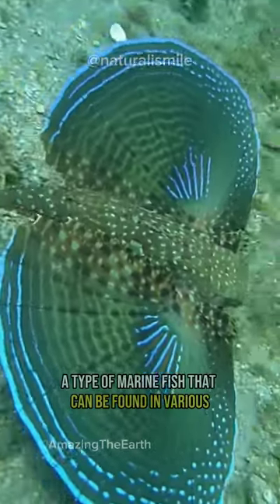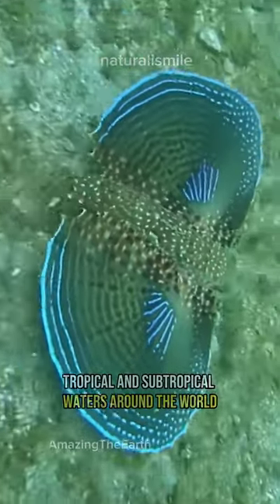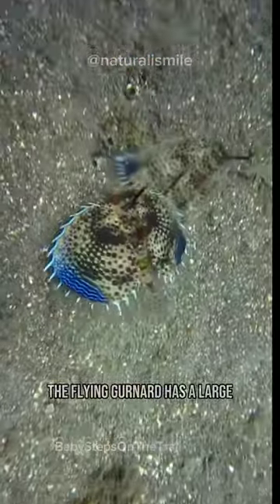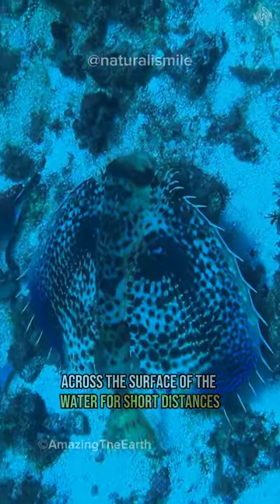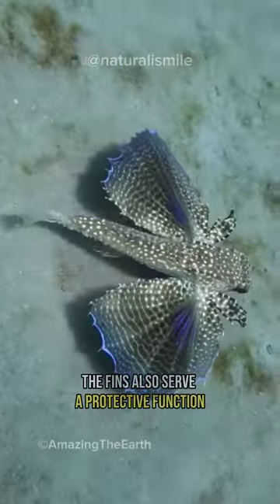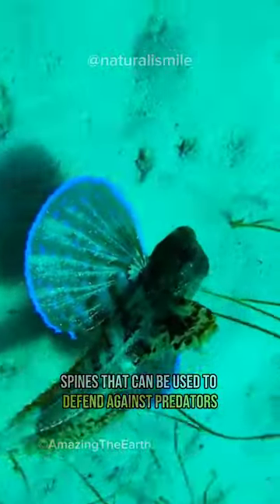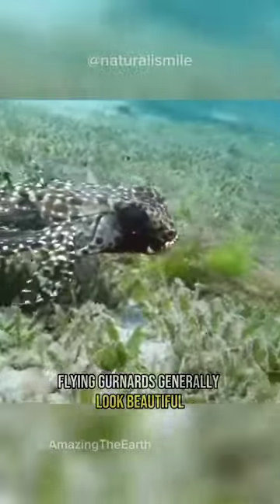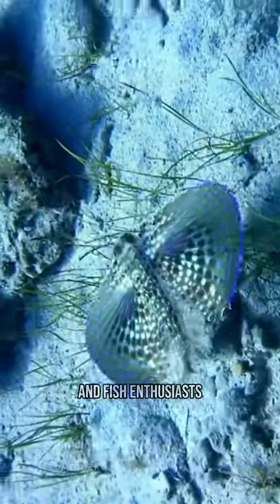flying gurnard, a type of sea fish that can fly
This is Flying gurnard, a type of marine fish that can be found in various tropical and subtropical waters around the world. The flying gurnard has a large, elongated dorsal fin, which it uses to fly across the surface of the water for short distances